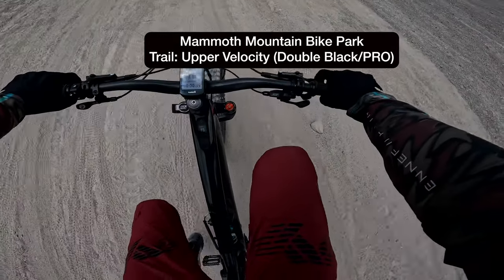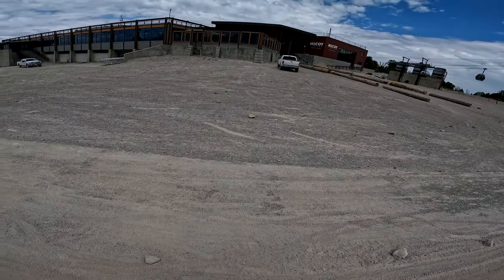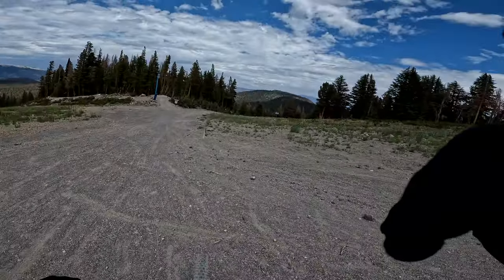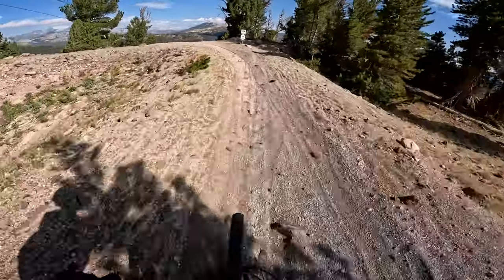Mammoth Mountain Bike Park 2022: Double Black Diamond/Pro Run: UPPER VELOCITY & CRASH Footage! (4K)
This is considered a "pro line" by the Mammoth Mountain Bike Park website/trail list.. I'm not sure it's really much harder than a double black diamond, but I'll let you decide.  This video has 2 clips of me on this upper section.  The first clip was in dry, loose conditions and the 2nd was a week or so later, the morning after it rained which has a nice crash in it!  I was messing with running a bit softer front fork (less air in the main chamber) and it backfired on me!  My front wheel dove into a rut and pretty much stayed there, sending me over the bars.  You'll have a good laugh and see what not to do!

If you have any questions or comments, please leave them in the comment section and I'll answer all of your questions within 24 hrs.

Hope this helps get you a little more dialed!

Mark

GoPro Hero 10 Black
GoPro Dual Battery Charger
GoPro Media Mod
Dango Design Gripper Mount

GoPro Hero 10 Settings:
Resolution:  4k/30
Lens:  SuperView
Hypersmooth:  On (standard)
Bit Rate: High
Shutter:  Auto
White Balance:  Auto
Iso Min:  100
Iso Max:  1600
Sharpness:  Medium (no color correction done in post)
Color:  Natural
Mic: GoPro Camera Media Mod - Back Mic on, Front Off
Camera Mount: Dango Chin Mount for GoPro's.

Bike:
Specialized Turbo Kenevo SL Comp
Fork: NEW Manitou Mezzer Pro 170mm
Shock:  PUSH 11-6
Wheels: Derby Carbon Rims with DT Swiss 240 Hubs (wheelbuilder.com custom build)
Tires:  Maxxis Assegai 2.5 front and back (Exo Casing)
CushCore PRO front and rear
Tire Pressure:  Front 22psi, Rear: 23 psi